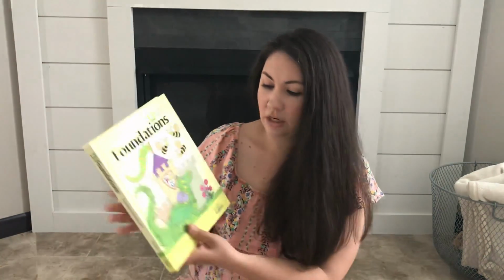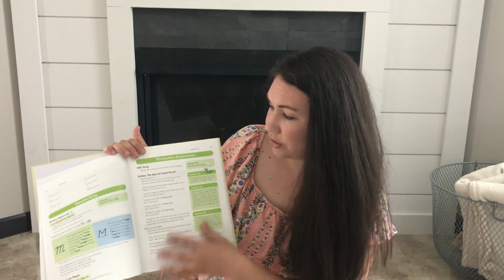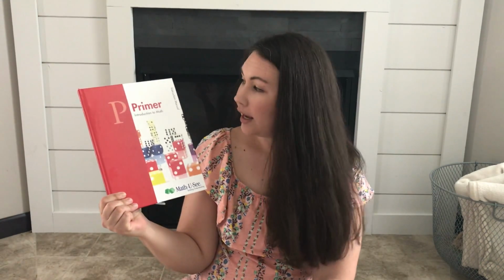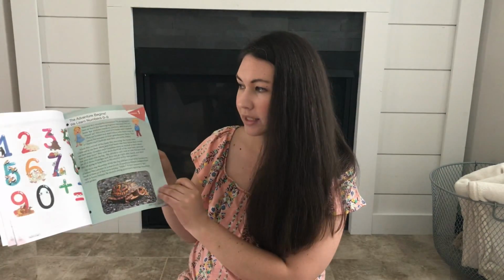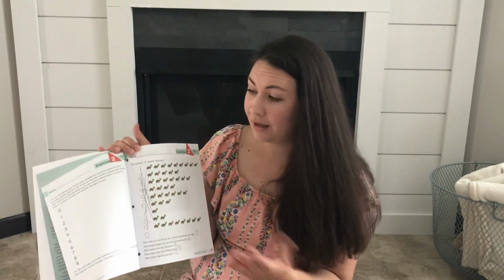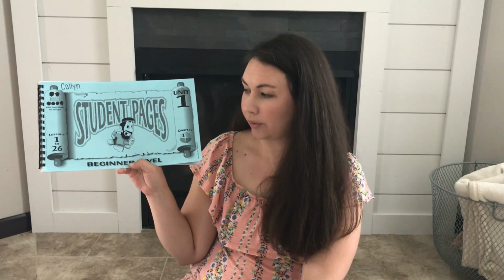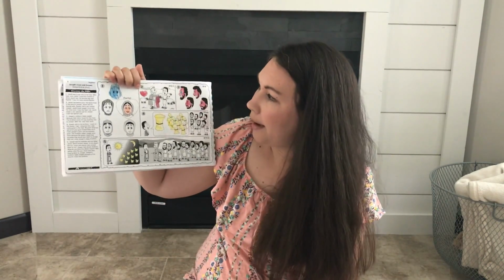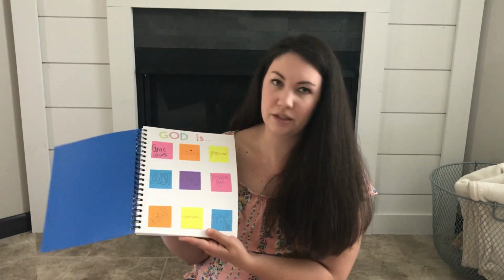END OF YEAR HOMESCHOOL CURRICULUM REVIEW | KINDERGARTEN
This year for our kindergarten year, we used several different curriculums in our homeschool.
Language arts: Logic of English Foundations A & B

Math: Math U See Primer & Math Lessons for a Living Education level 1

Bible: Bible Study Guide for All Ages (first 3 books)

Unit Study on oceans (self created)